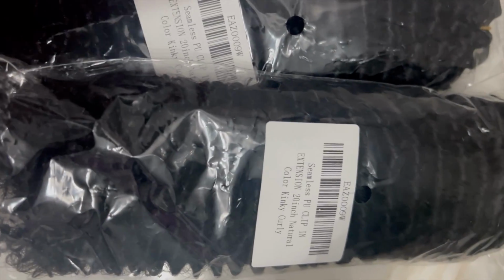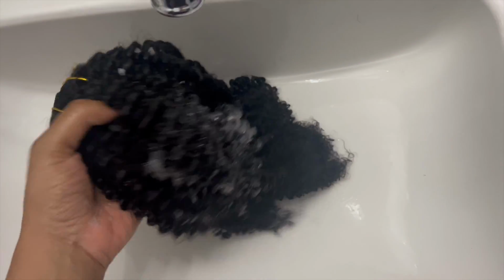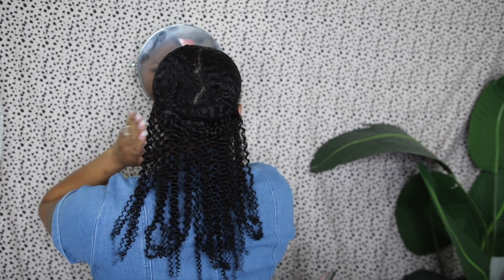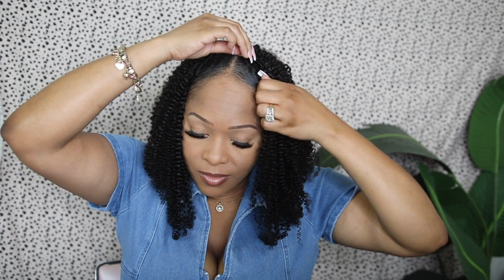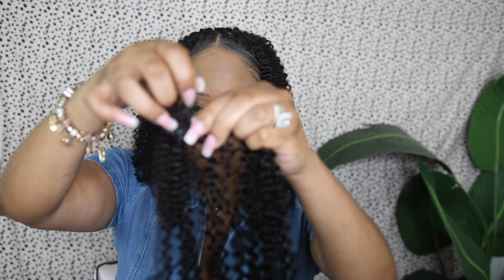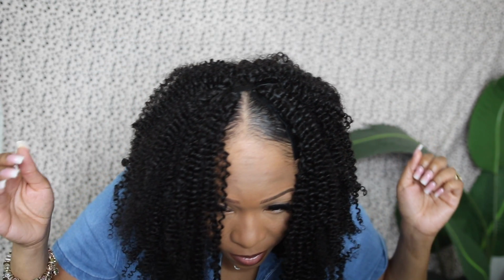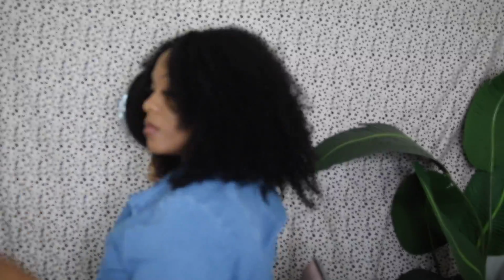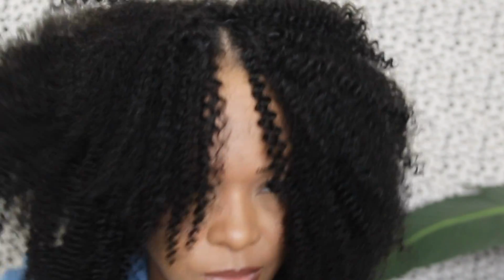No Braids No Leave Out | Quick Weave Install | Protective Hairstyle| EayonHair